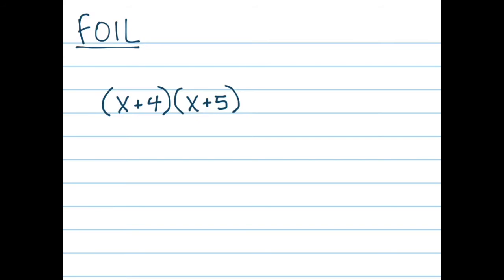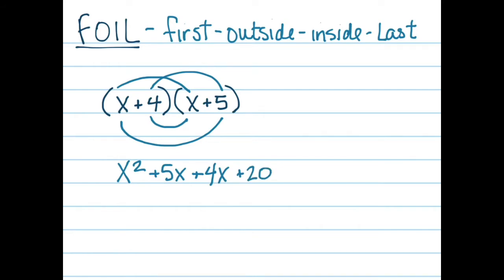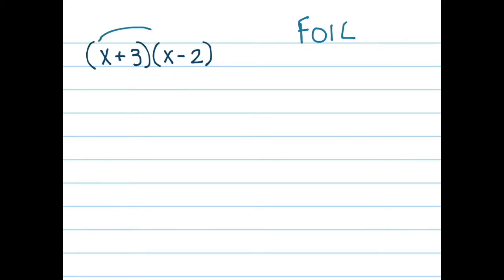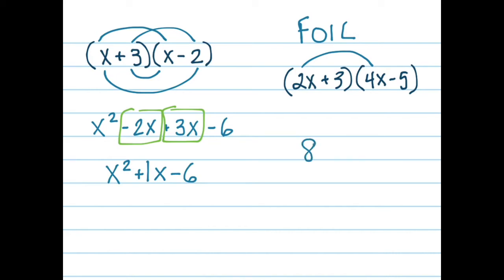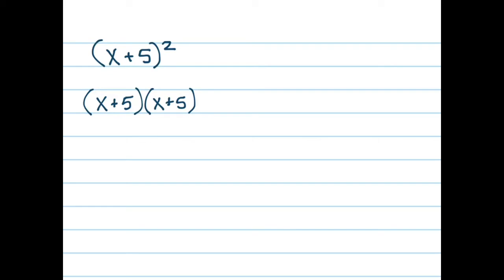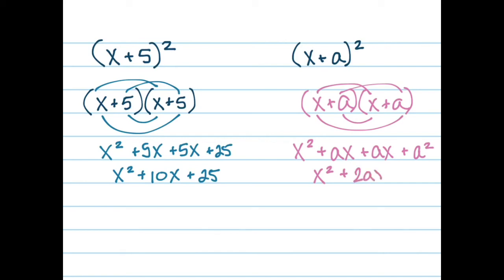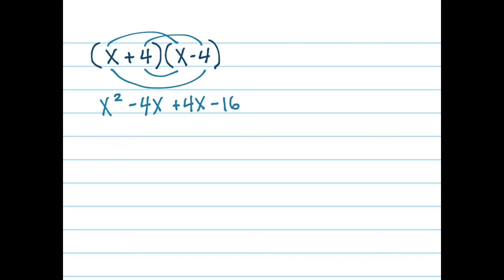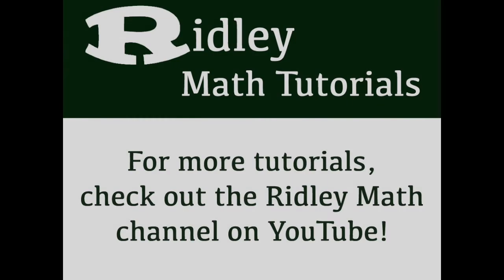FOIL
This video shows how to use the FOIL method to multiply binomial expressions. Several different examples are shown as well as some shortcuts.